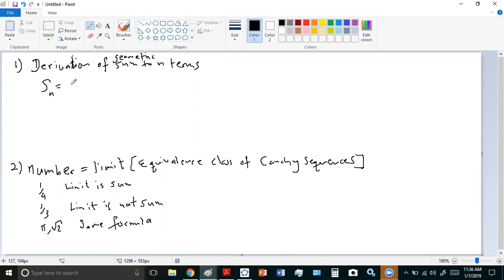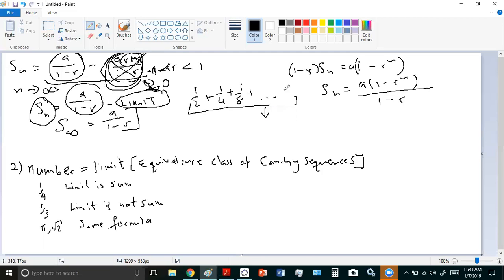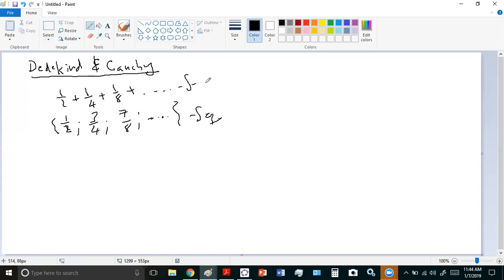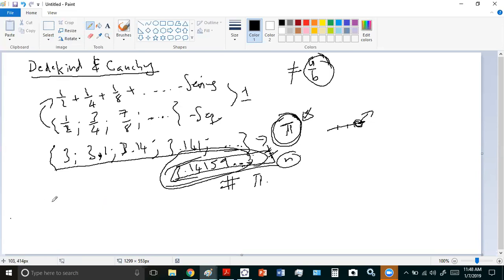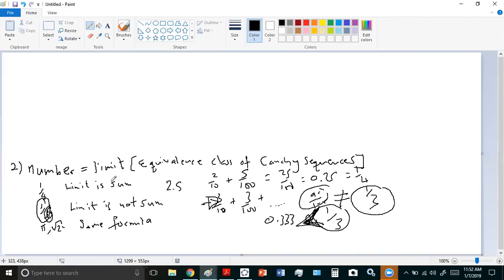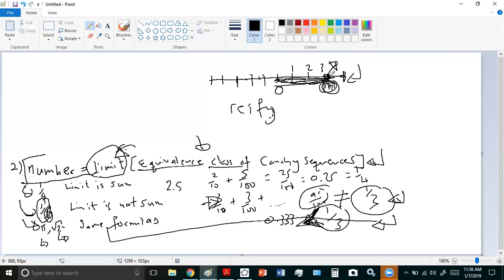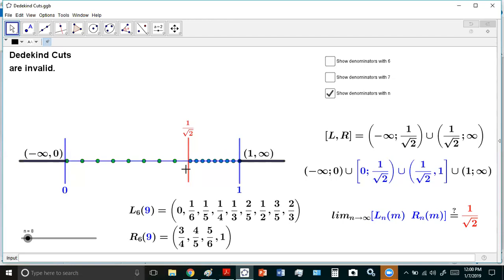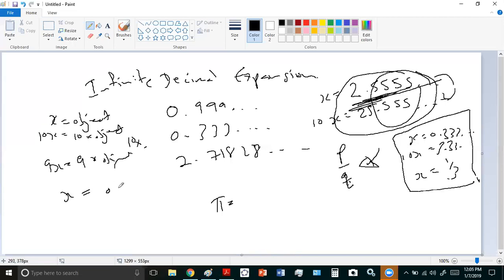What your ignorant teachers could not tell you - PART 11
Synopsis:

1. Introduction to bogus infinite decimal expansions.

Disproof of Cauchy and Dedekind real number construction. Also refutes the notion of "infinite decimal expansion":